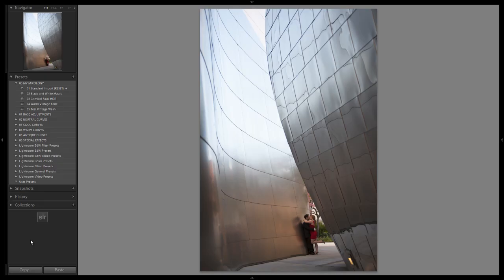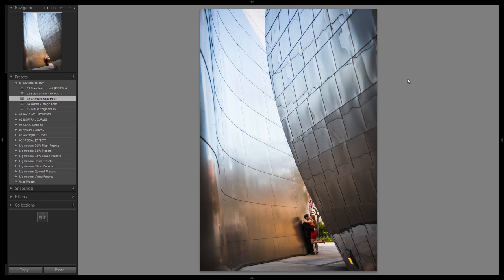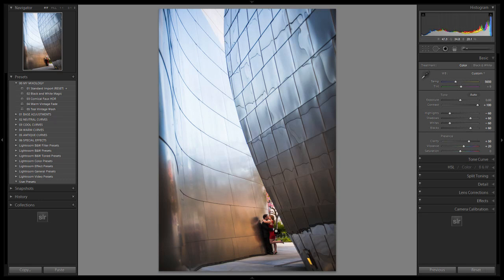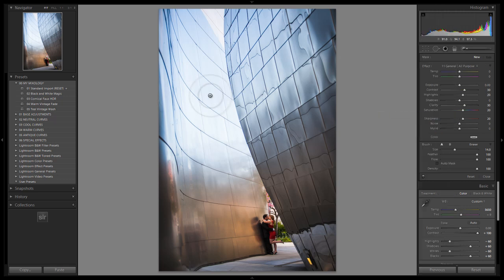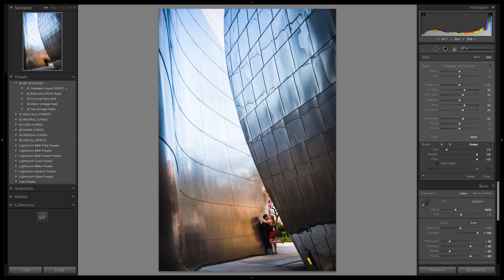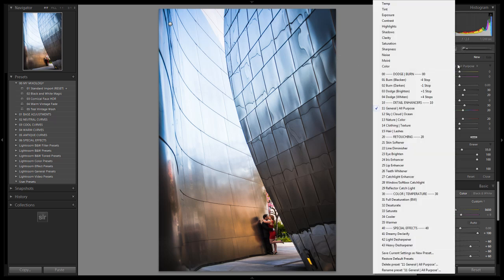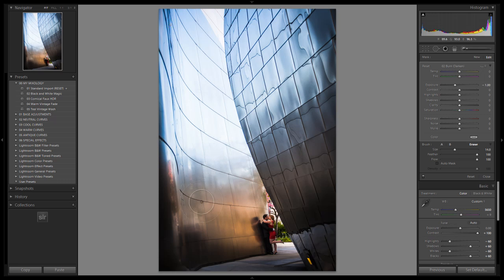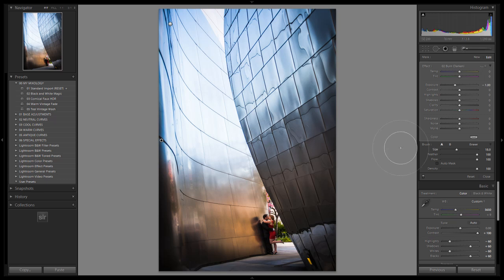Enhancing and Making Details Pop! - Lightroom 4 Tutorial for LR4 Preset System Users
Today, we are bringing you guys a Detail Enhancing episode where we are going to use the Brushes in the Lightroom 4 Preset System to enhance the details in this image. We will be using the "Comical Faux HDR Mixology" from our earlier episode, so be sure to check that out if you don't already have that Mixology saved. The goal of this episode is to really make our details and colors in this image pop! Enjoy!